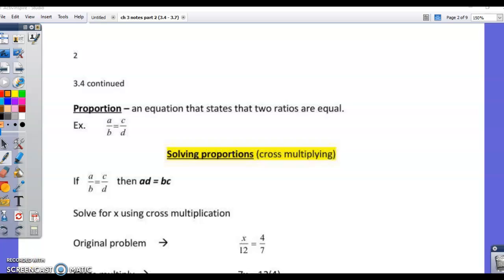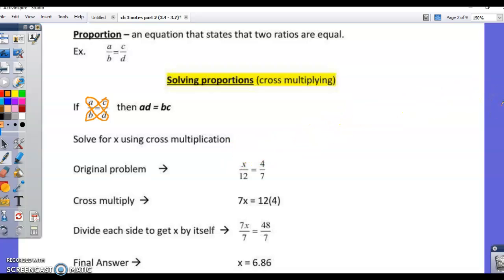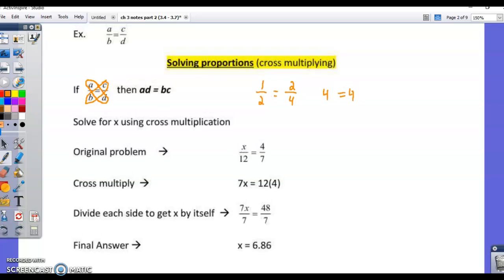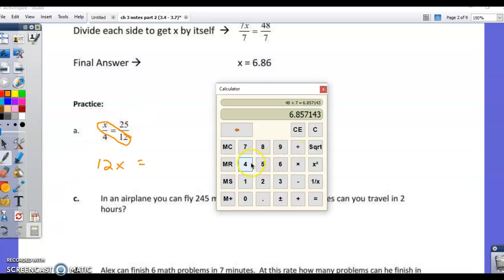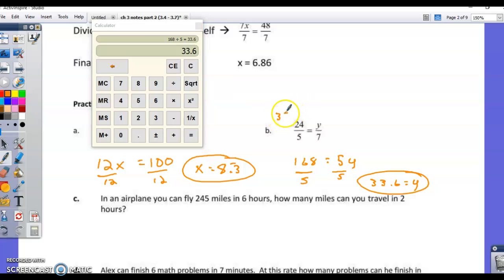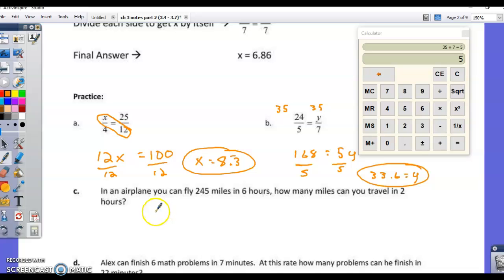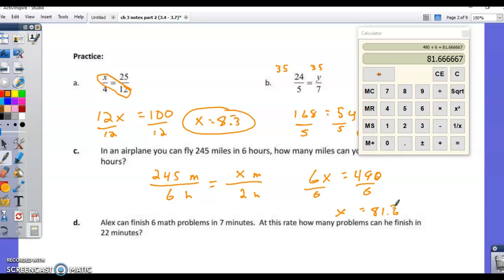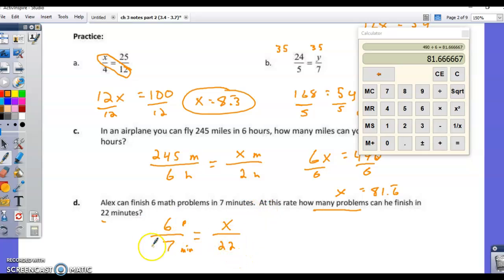3.4 part 2 setting up and solving proportions